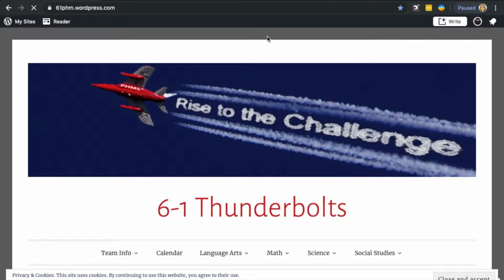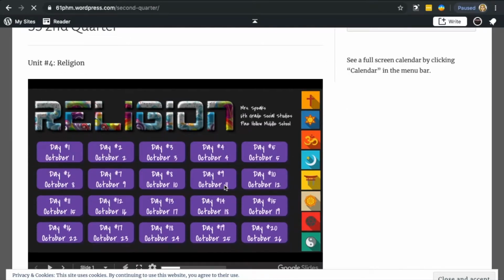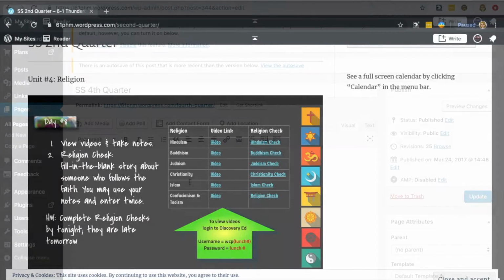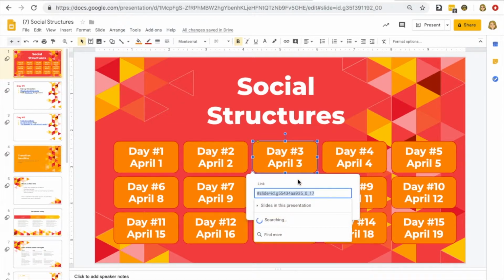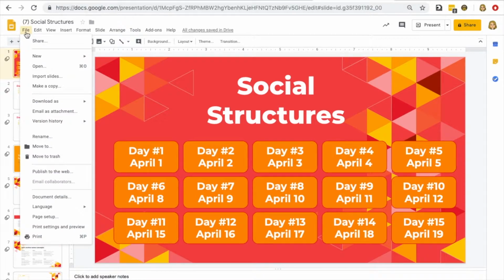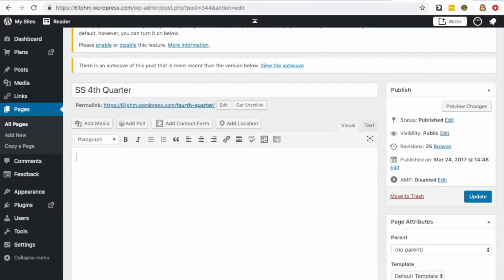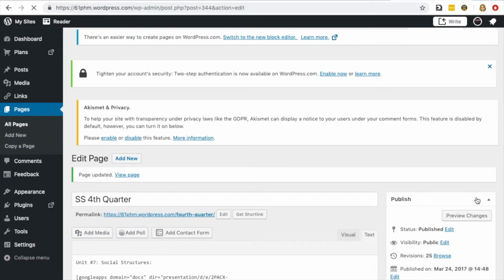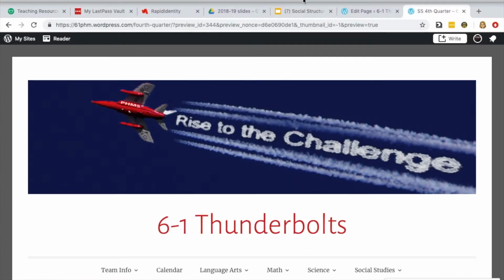Embed Google Slides into your Website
Create Google Slides for each unit and embed them directly into your teacher's website. That way, whenever you update the google slides, even on the fly during class, it's already on your website.